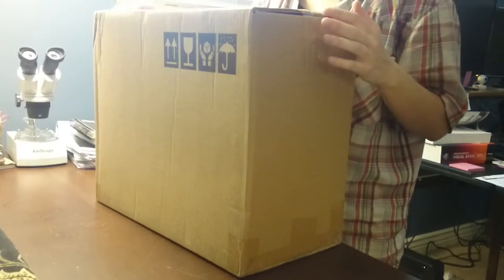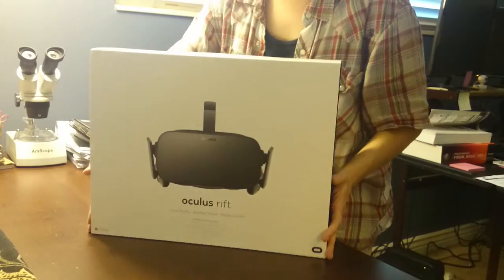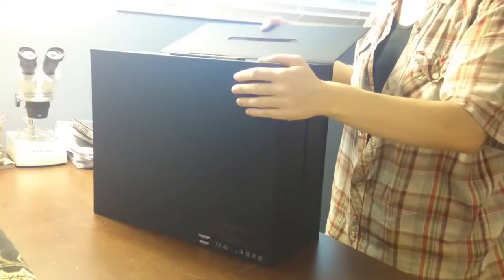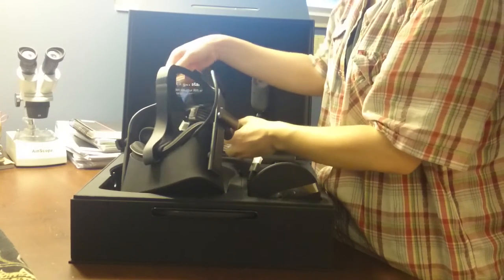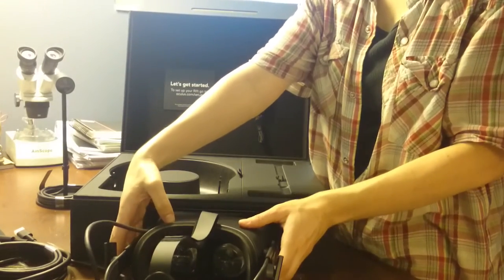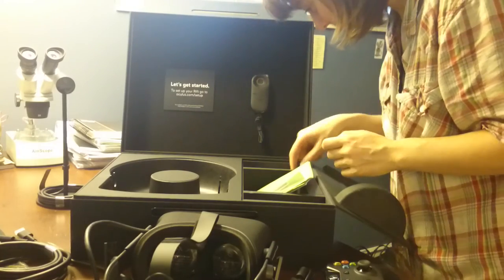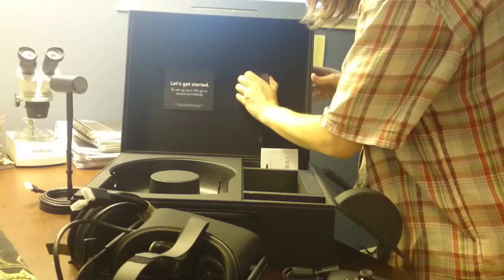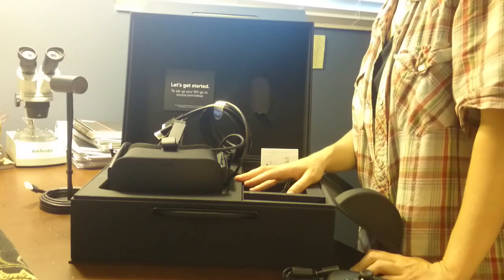ASMR - Oculus Rift Unboxing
My Oculus Rift arrived, and I was able to contain my excitement long enough to record at least a few minutes of video before diving in. :)

ASMR Triggers: unboxing, crinkling, inspection, soft spoken